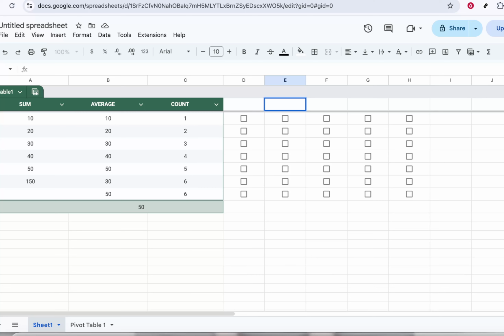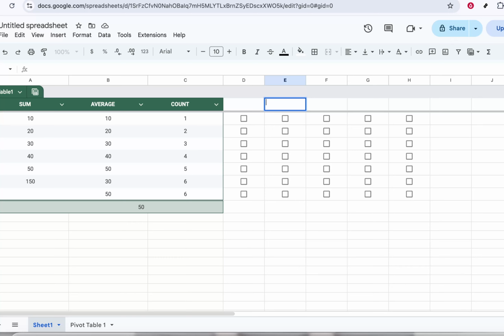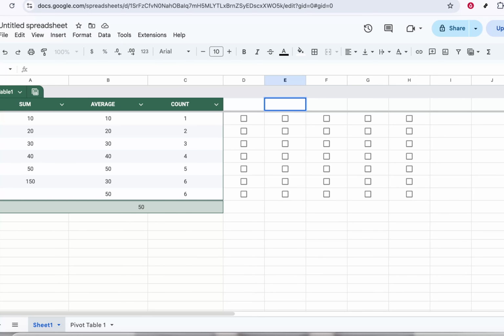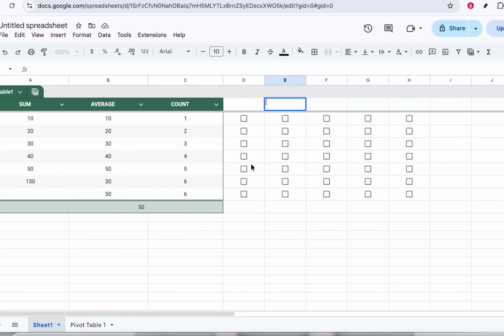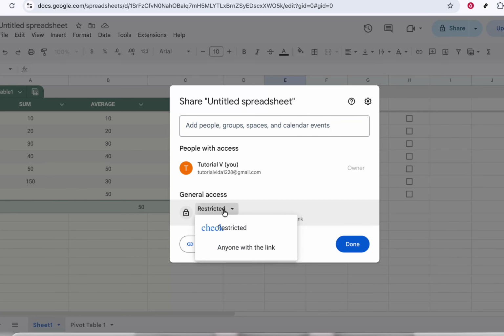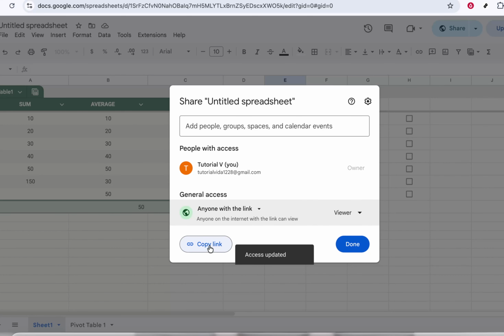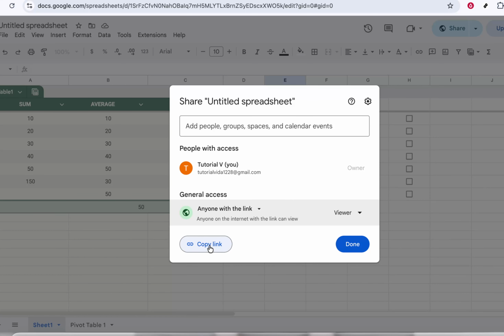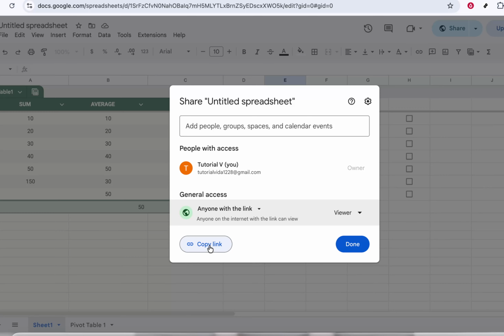How to Share Your Google Sheet | Quick & Easy Guide 2026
In this video, you’ll learn how to share your Google Sheet so you can collaborate with others, control permissions, and allow viewing or editing access with just a few simple steps.